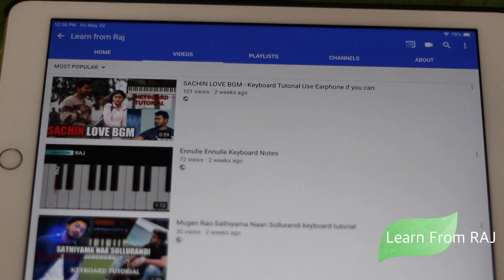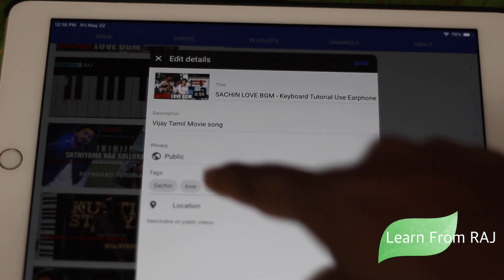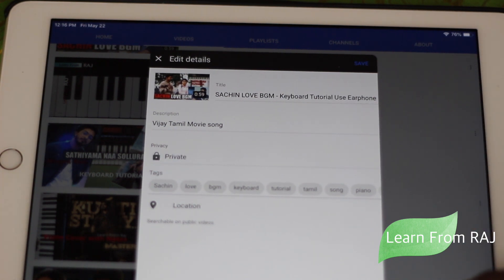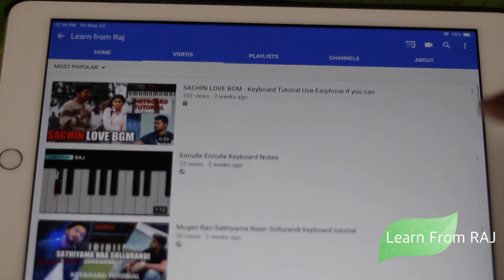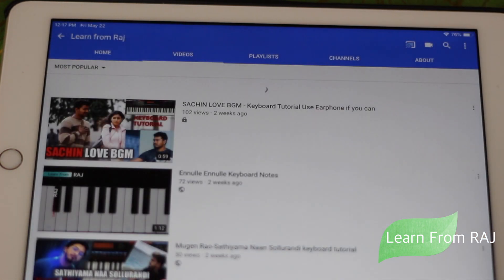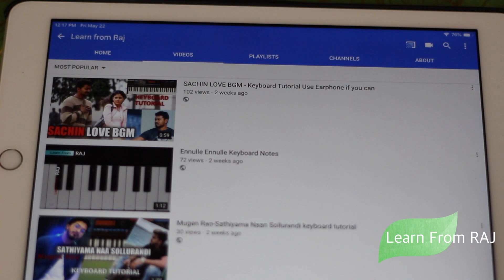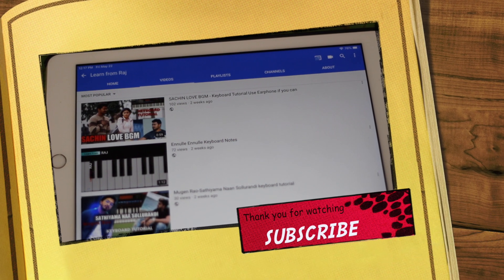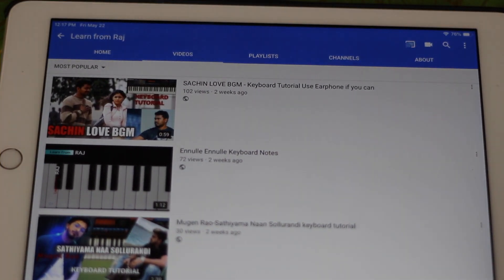YouTube Freeze/Stops Views-Here is the Fix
It works 100%.
If your Total view under About section not updating? watch this video and you will get the answer. Believe me you will be happy after watching this video